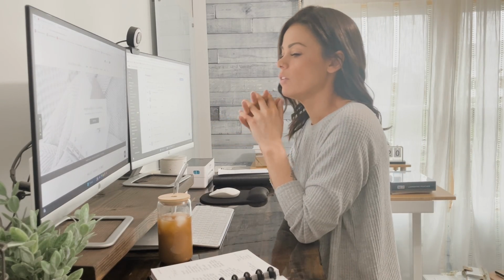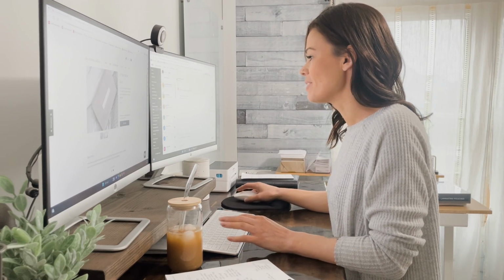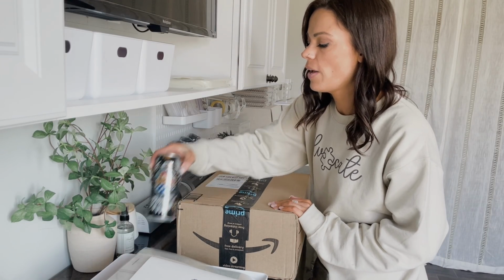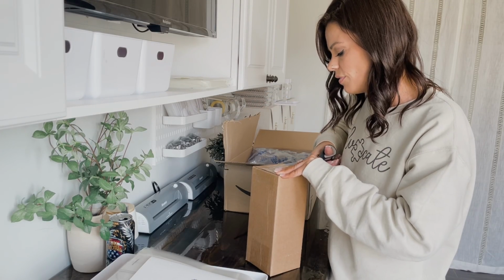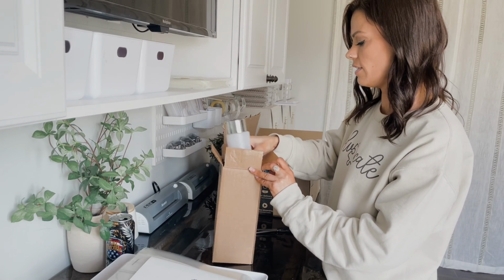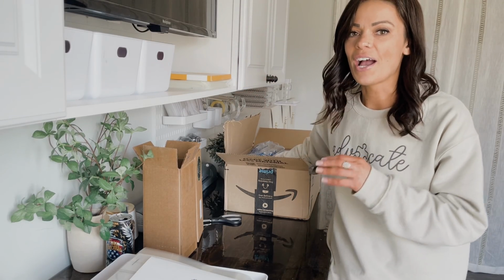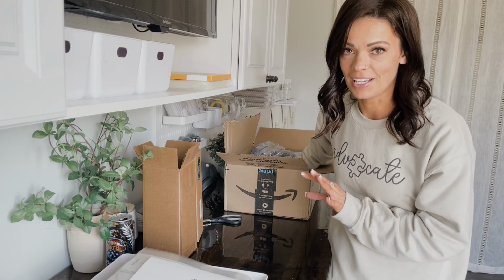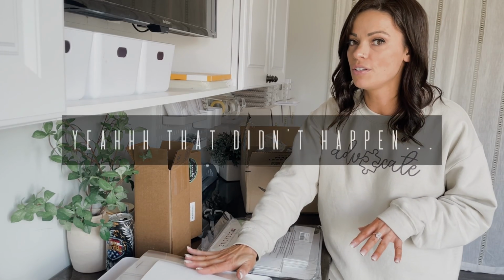Small Business Vlog | No. 2 | Launch Prep and Packing Orders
Come along with me for a few days as I continue to prep for my Spring Launch + Restock while running a house full of crazy kiddos!